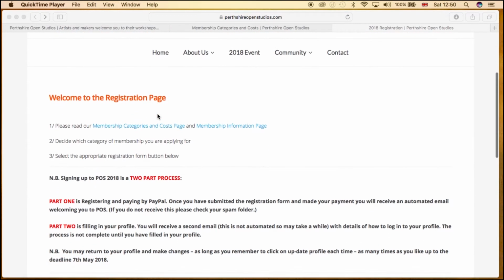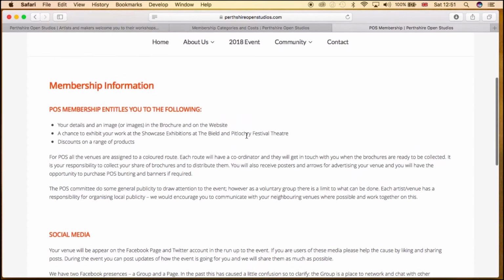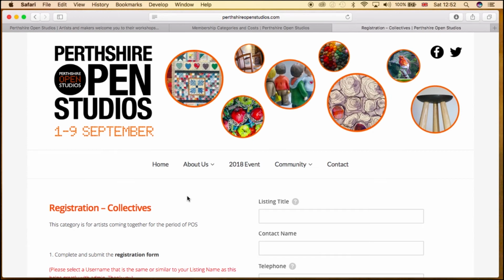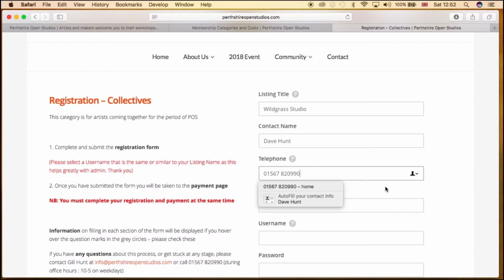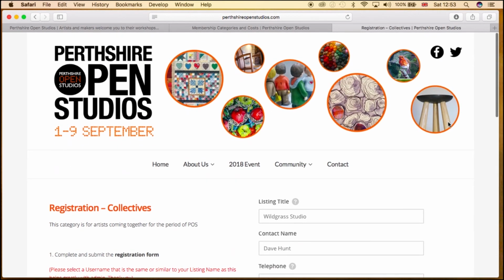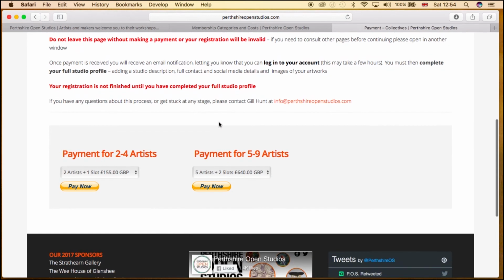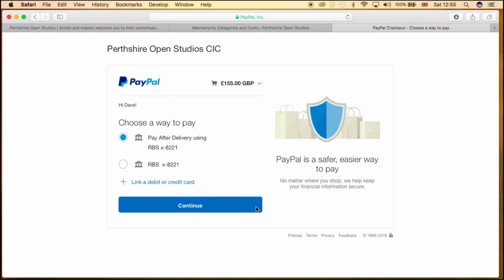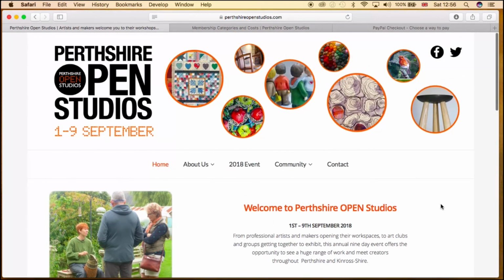POS Application Stage 1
Part 1 of the 2 part process for applying for Perthshire Open Studios in 2018.
pt 1 - Artist/Venue Registration.